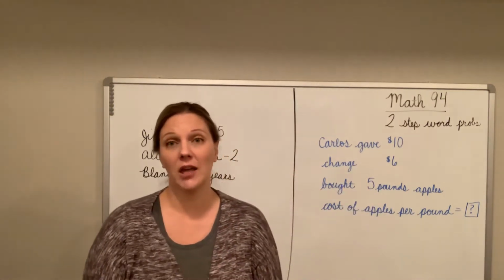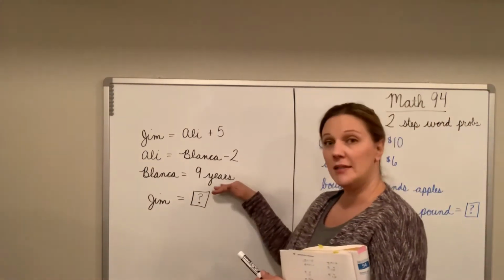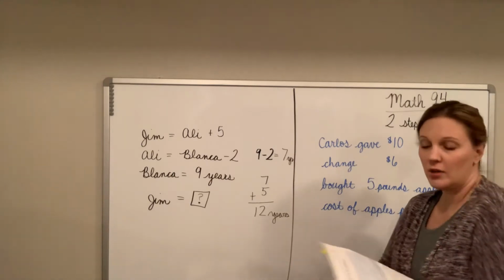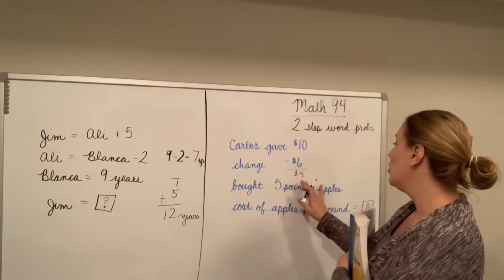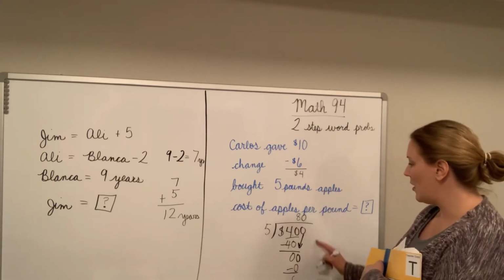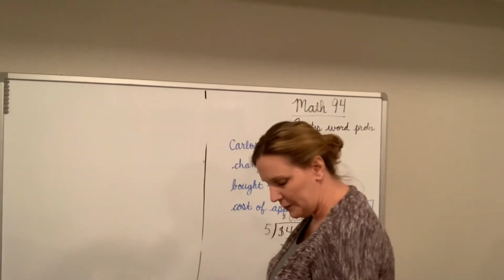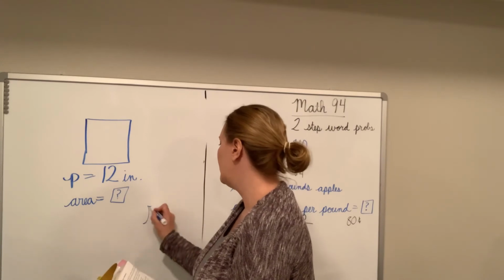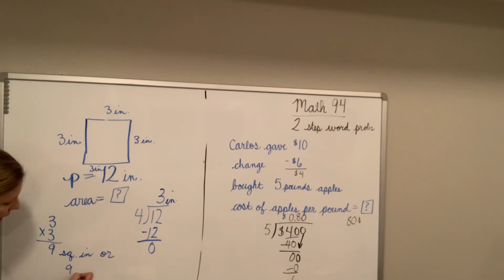Math Lesson 94